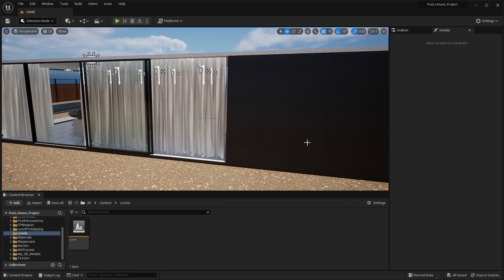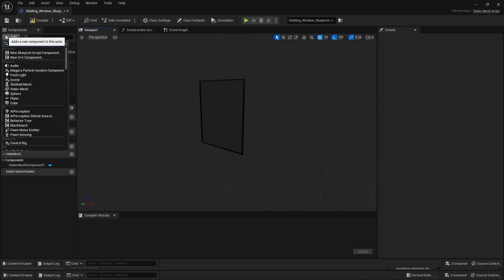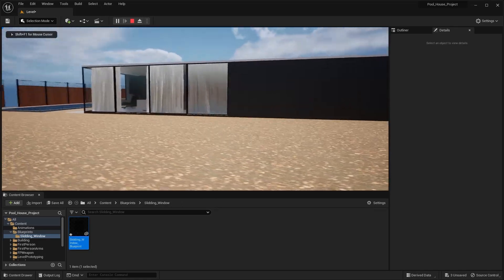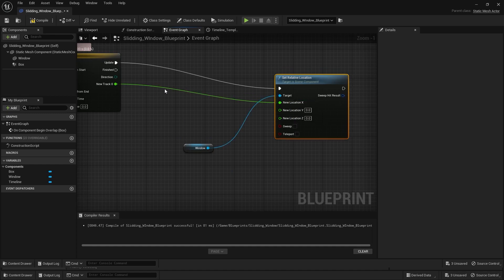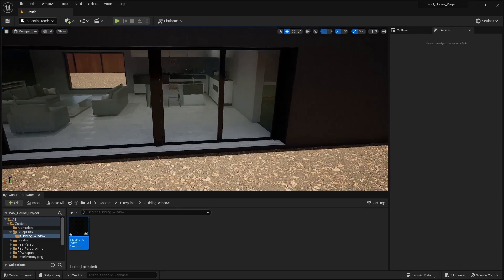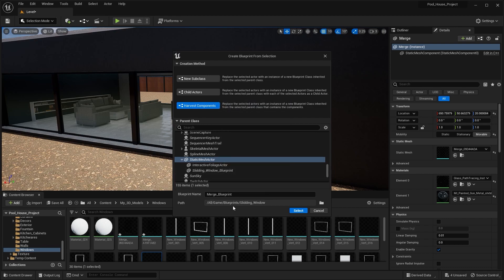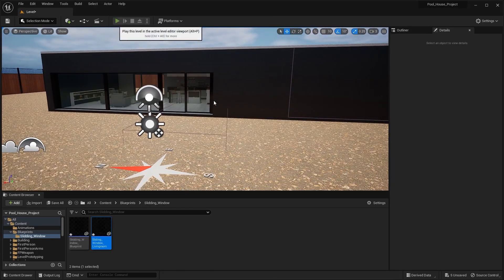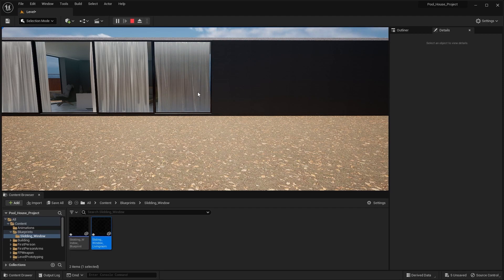Unreal Engine 5.1 For Architectural Visualization | Linking Windows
44th Class of Unreal Engine 5.1 For Architectural Visualization in which you'll learn How To Create Real Time Interactive Walkthrough and Animate the Windows by using Blueprints.
Queries Solved:
1) How to Create Real Time Interactive Walkthrough using Blueprints
2) How to Animate Windows using Blueprints
3) How to Convert an Object into Blueprint Class
4) How to Create a Blueprint